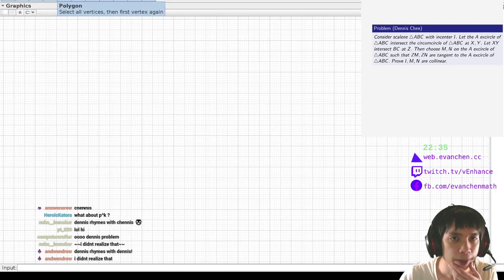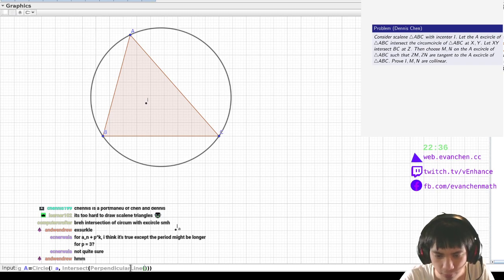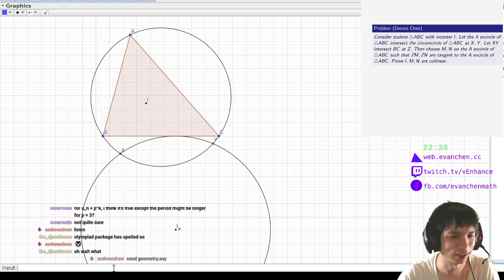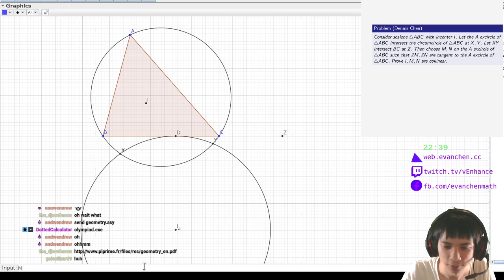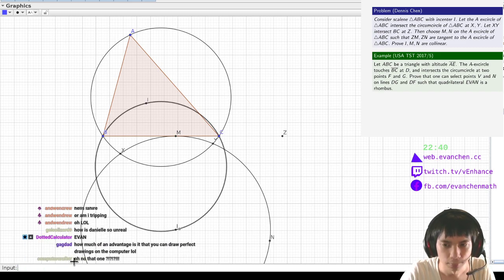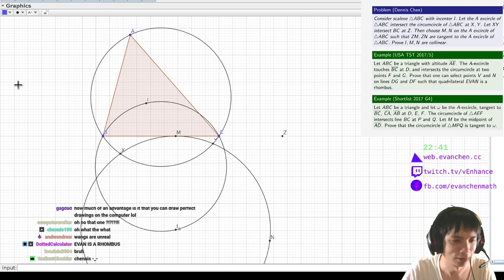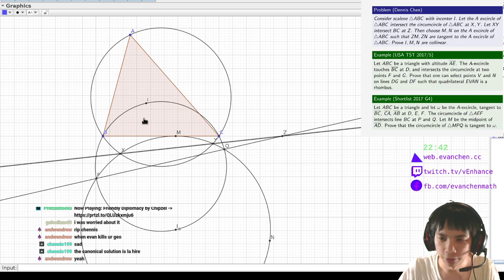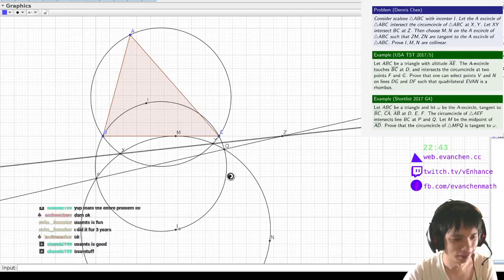Dennis Chen's geometry and a story about rhombii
Turns out to just be USA TST 2017/5